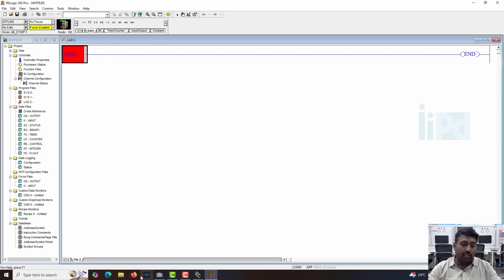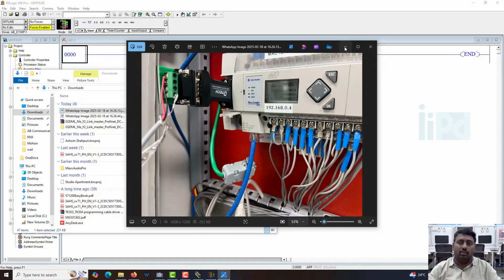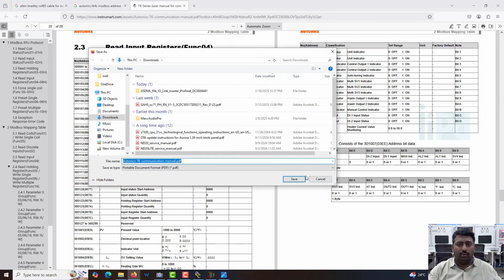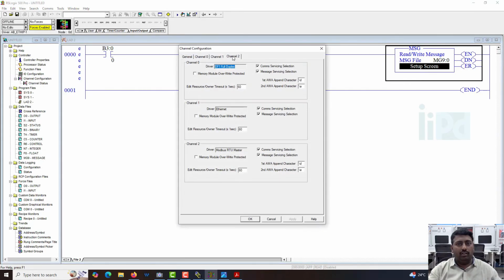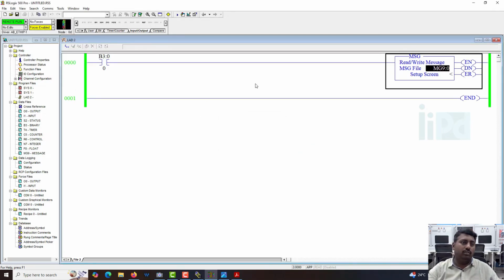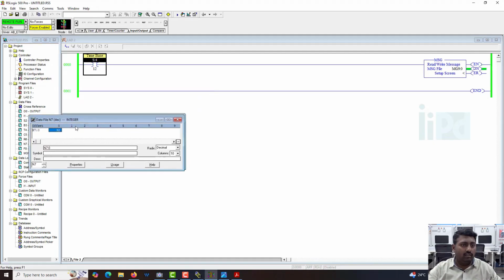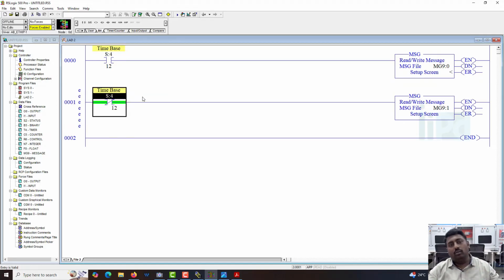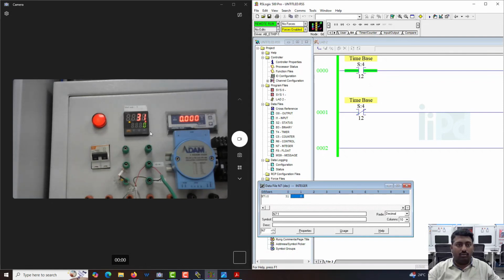Reading Data from Multiple Modbus Devices with MicroLogix 1400 as Modbus RTU Master | Tutorial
In this tutorial, learn how to read data from multiple Modbus devices using Allen Bradley MicroLogix 1400 PLC as Modbus RTU Master. This guide covers the setup and configuration of Modbus RTU communication, managing multiple devices on the network, and troubleshooting common issues.

🔹 What You’ll Learn:
✔️ Setting up MicroLogix 1400 as Modbus RTU Master
✔️ Reading data from multiple Modbus devices
✔️ Configuring RSLogix 500 for Modbus RTU communication
✔️ Troubleshooting network and communication issues